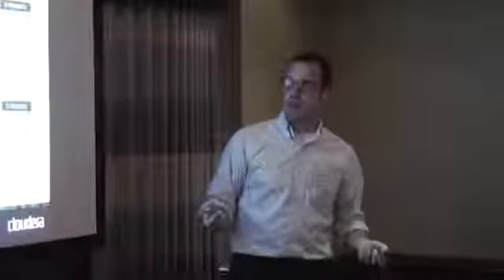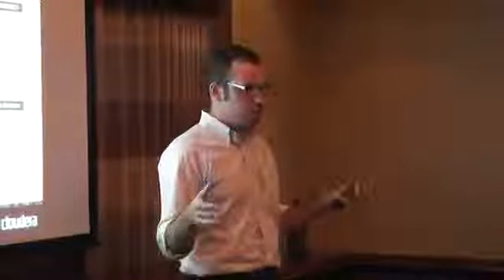When Should I Use Hadoop Versus Relational Databases YouTube